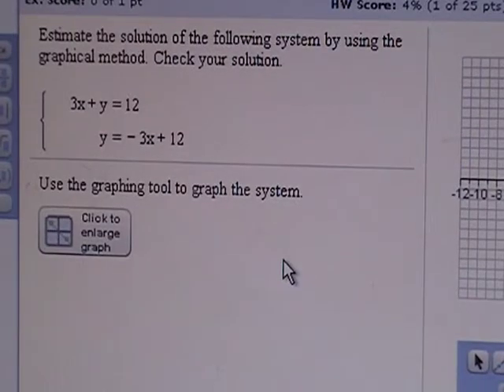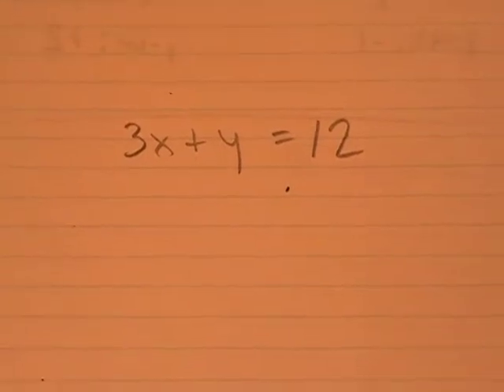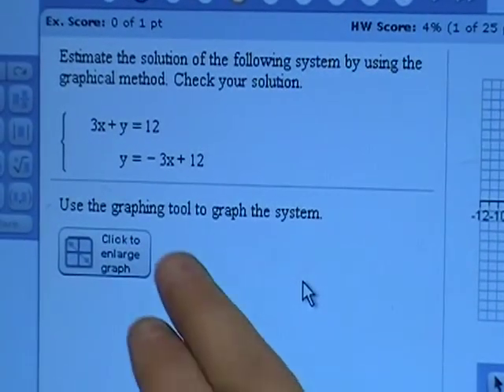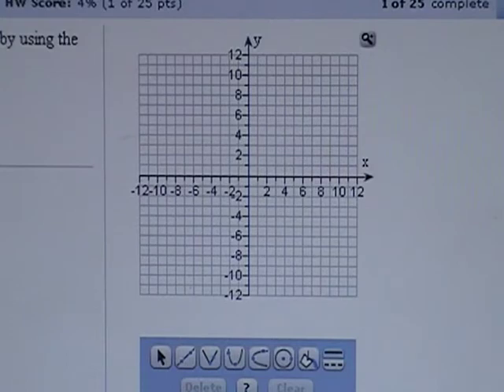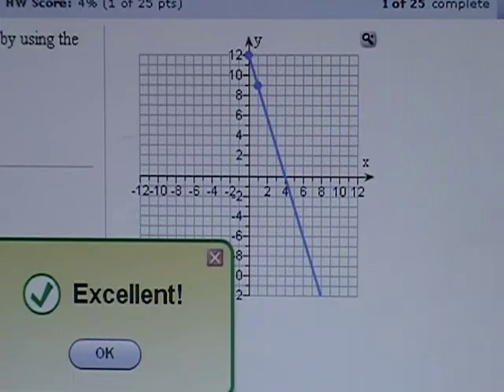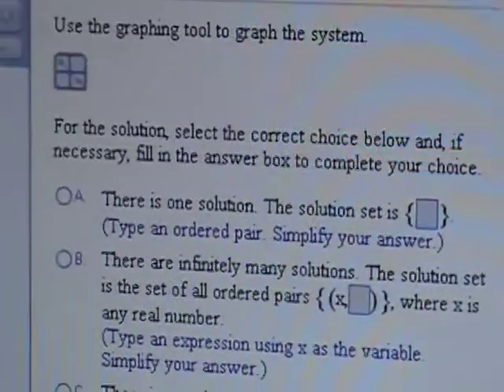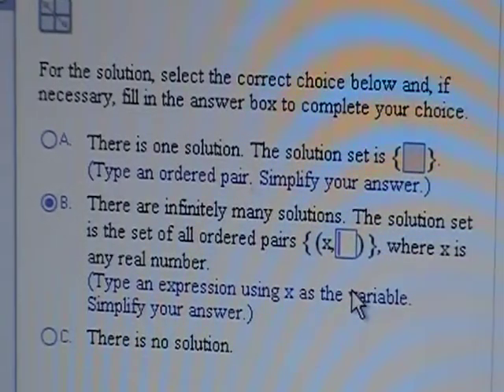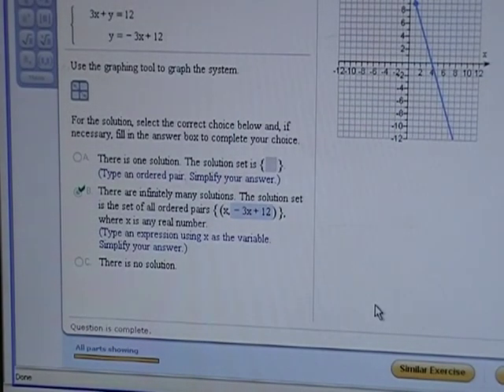system of equations in mymathlab 2